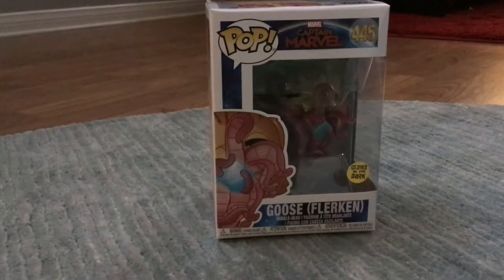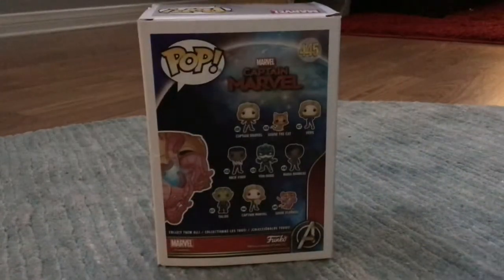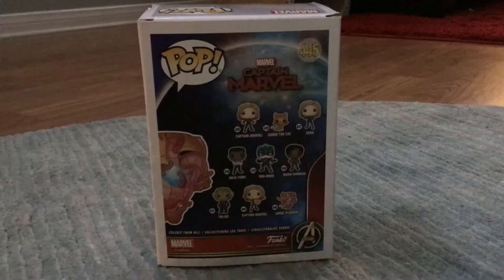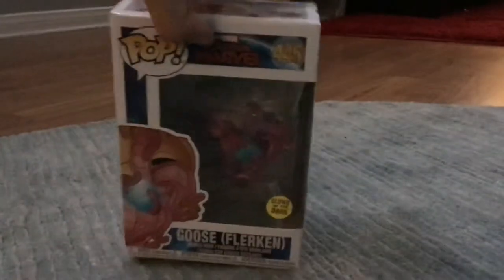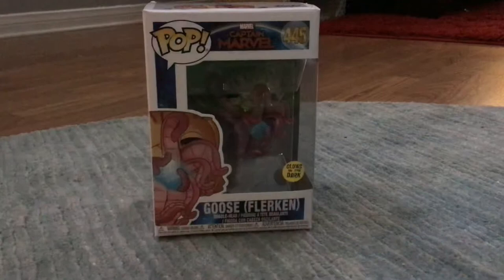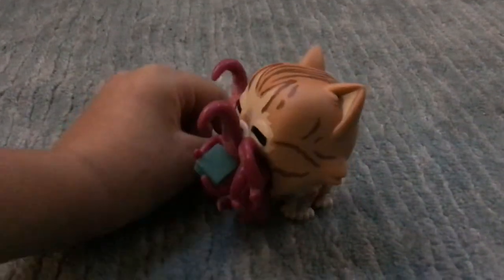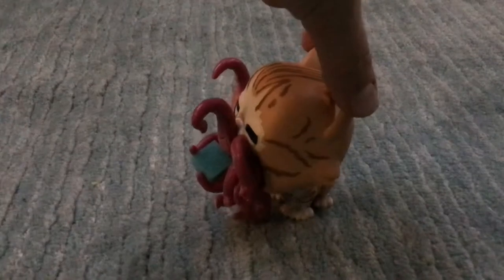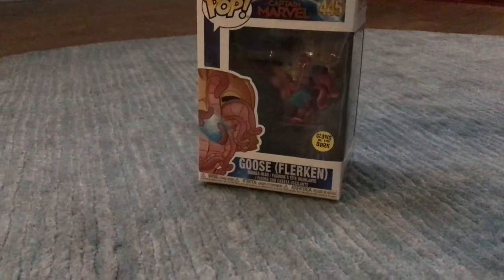Goose the cat ( Flerken ) pop review